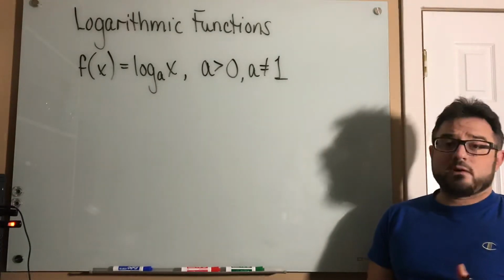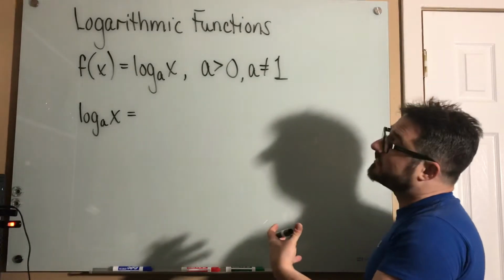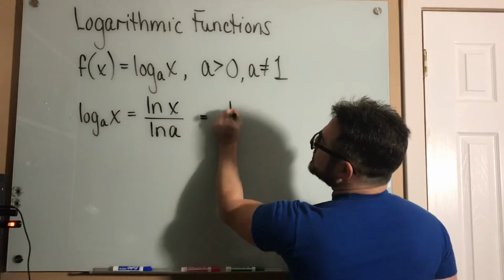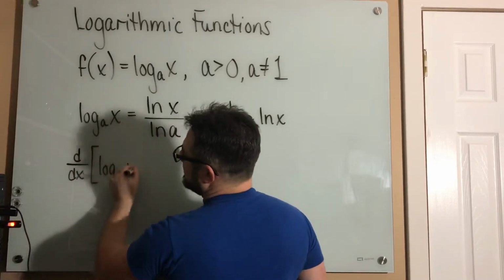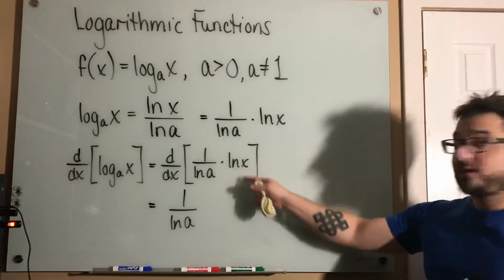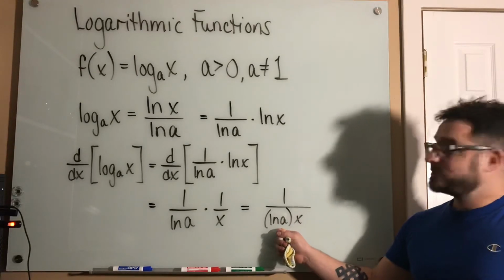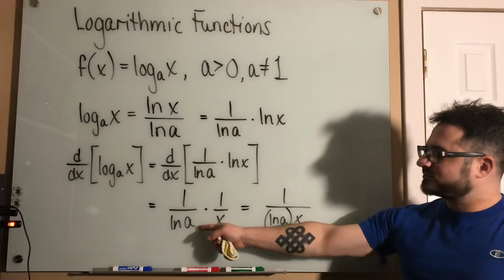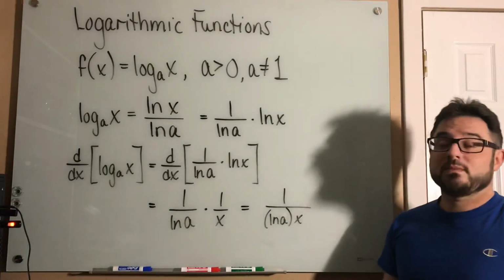Derivatives of Logarithmic Functions with Any Base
MAT 131 Calculus 1
Lesson 9 - The Chain Rule

Spring 2021